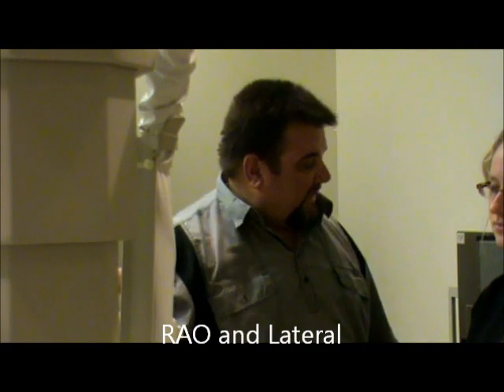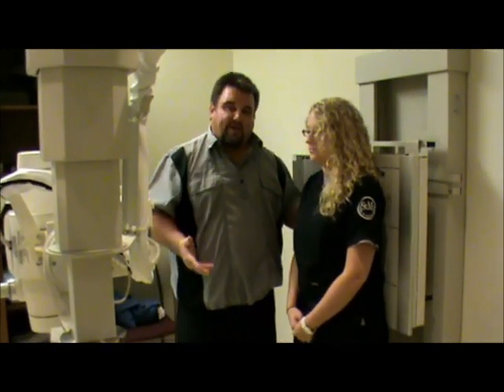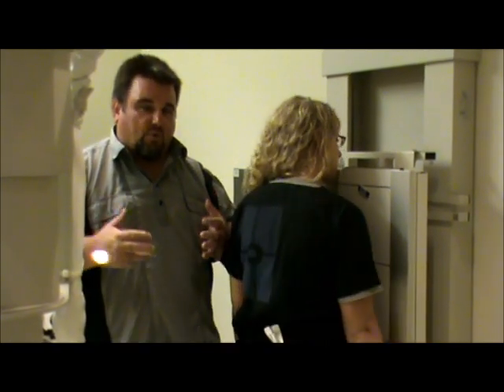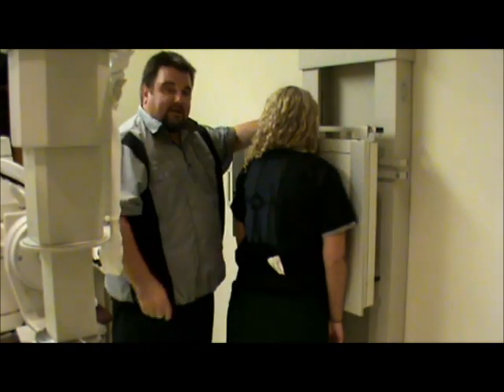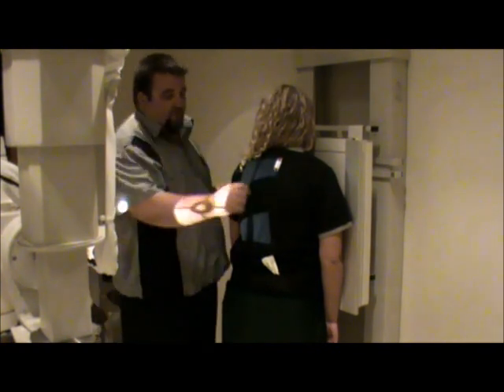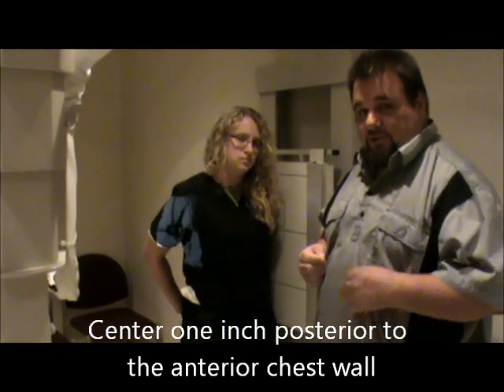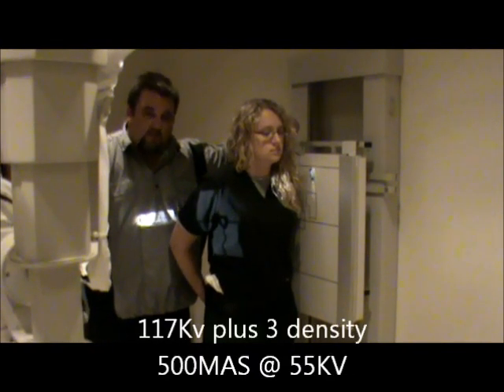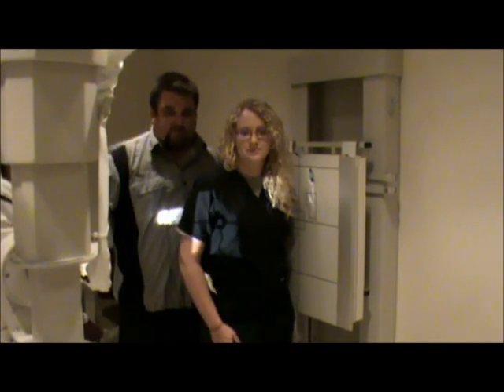Sternum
Procedures Lab I